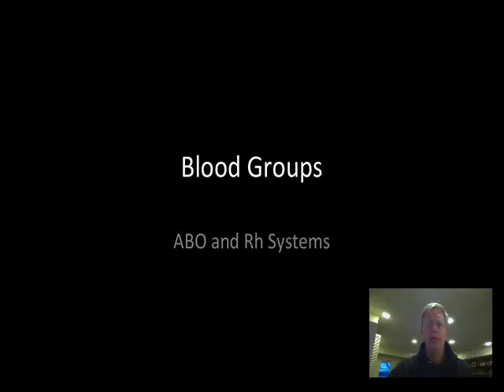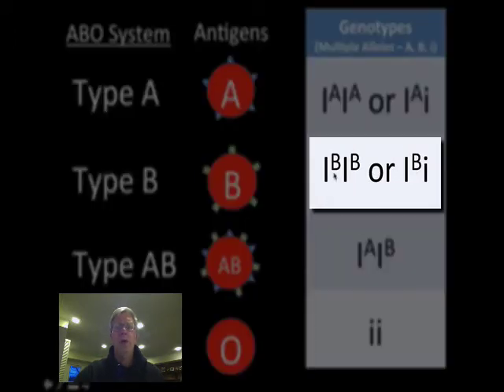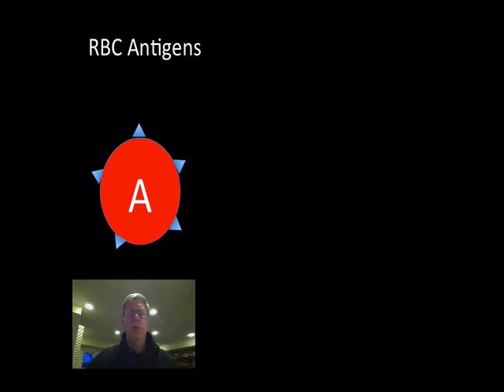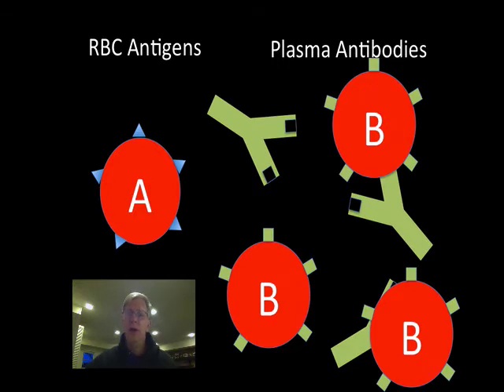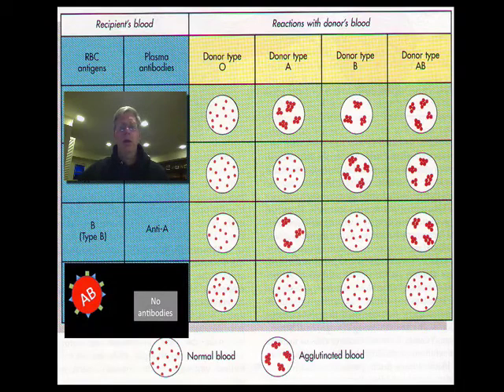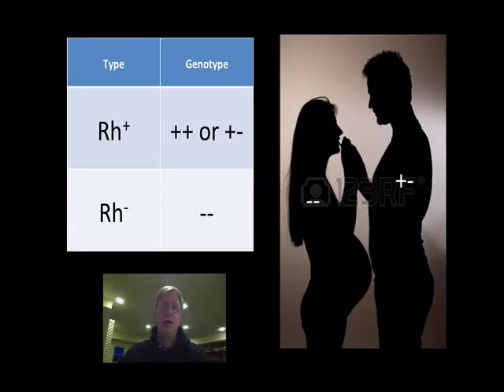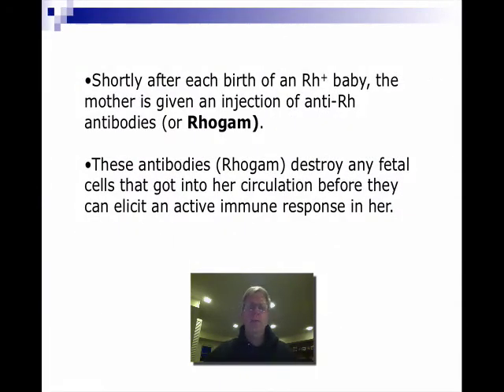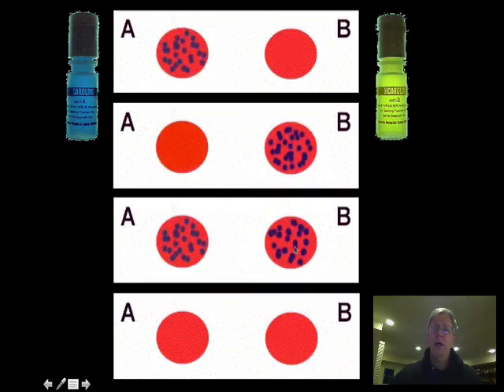Blood Groups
Dr. Phoenix describes the ABO and Rh systems of blood grouping as well as how to do blood typing.